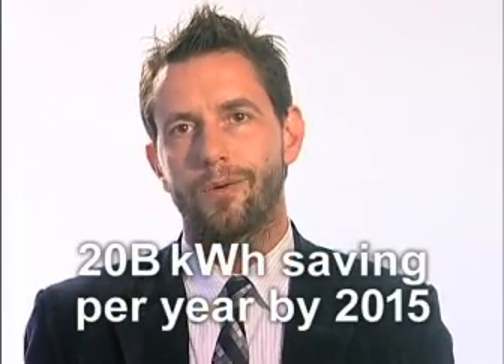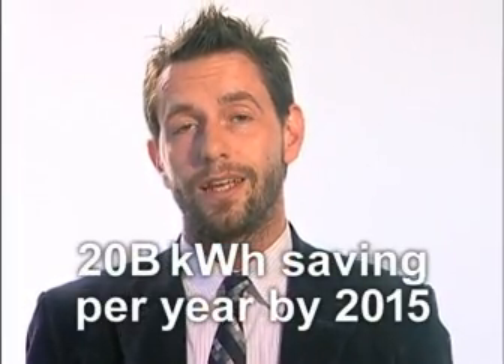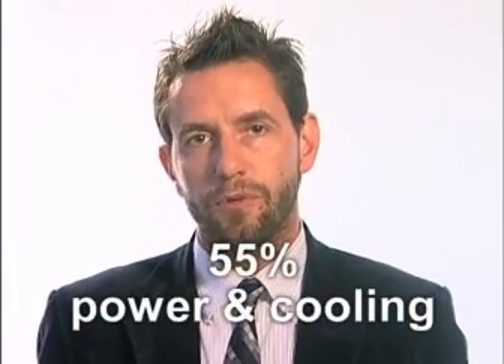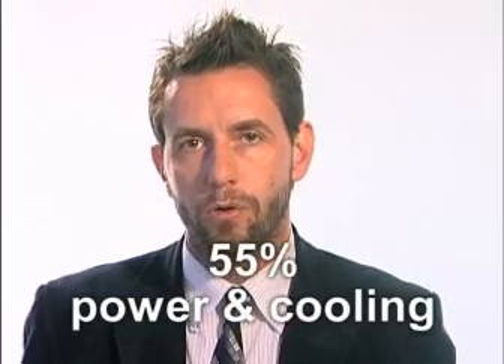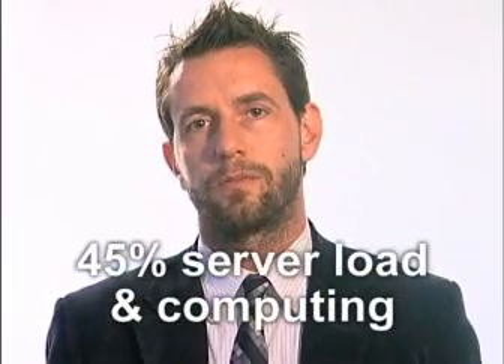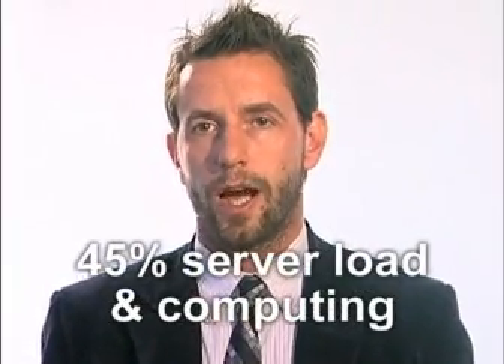Part 4: Green IT Data Center Impact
What impact does green IT have on data center design?

Rick Thompson, VP Research and Operations for Greentech Media, explains why you need a new data center design, offers some design guidelines, and explains when to outsource design tasks -- as well as when not to.